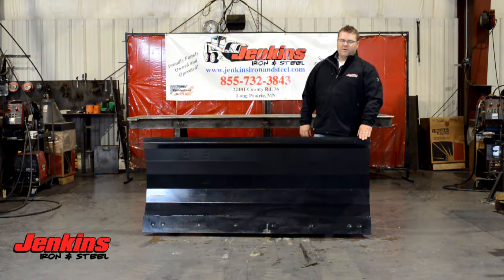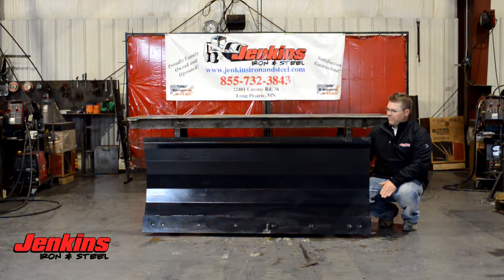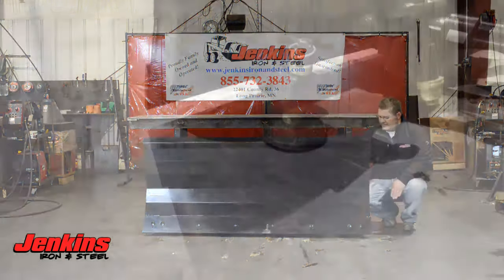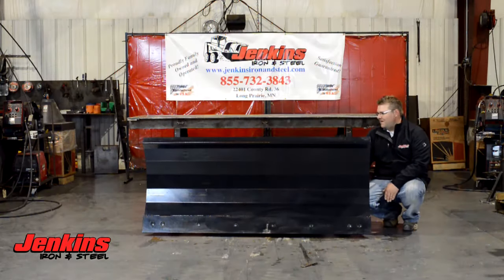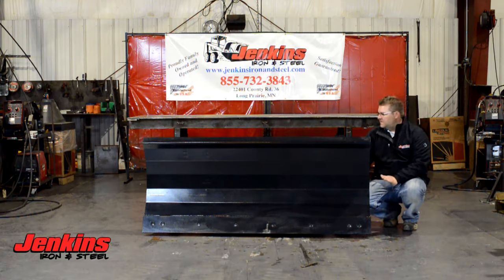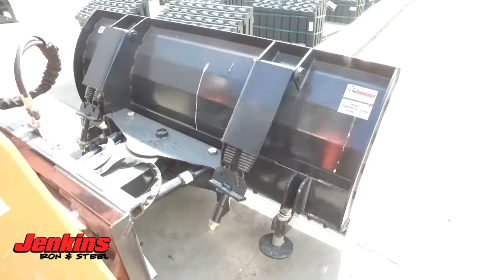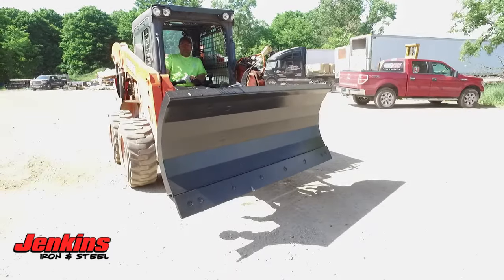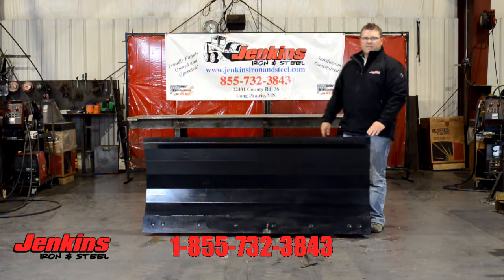Hydraulic Angle Snow Blade | Jenkins Iron and Steel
The Jenkins family founded the company with one goal in mind and that is to put out the highest quality, most durable attachments on the market at prices that everyone can afford.